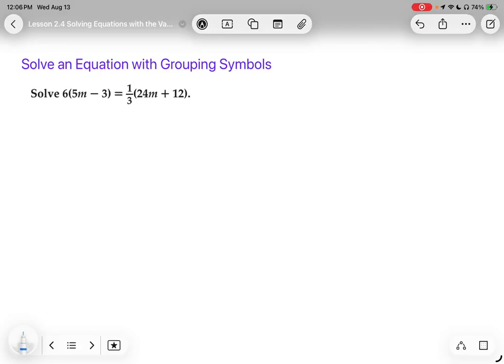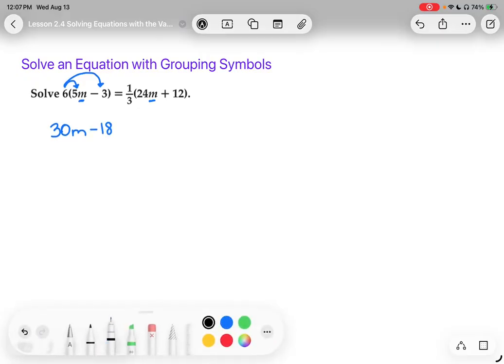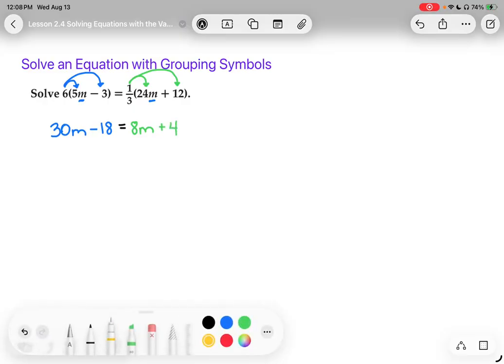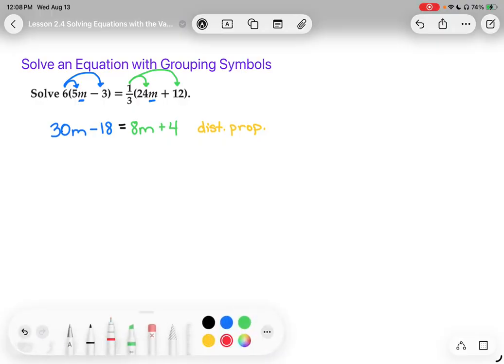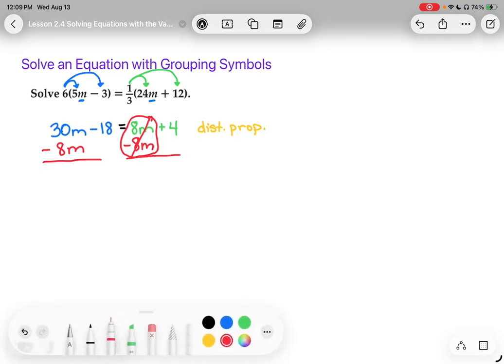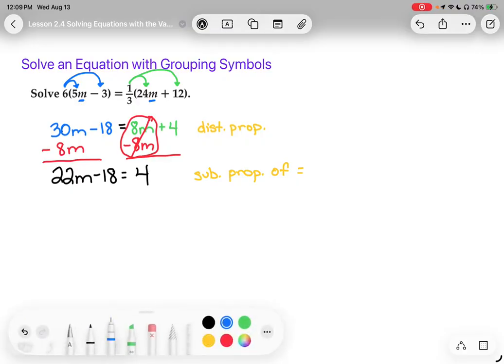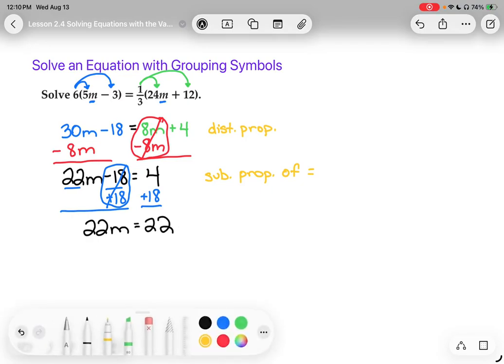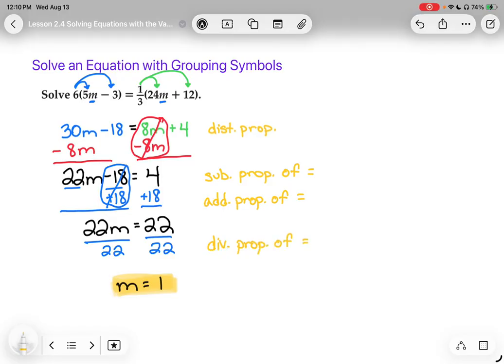Lesson 2.4.2 Solving Equations with the Var. on Each Side: Solve an Equation with Grouping Symbols